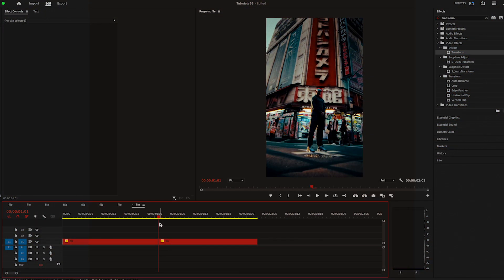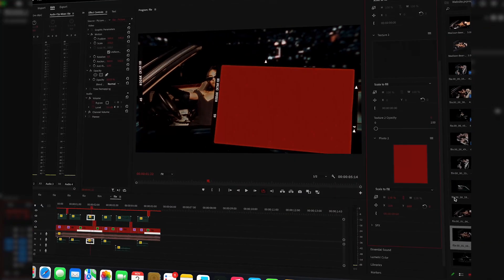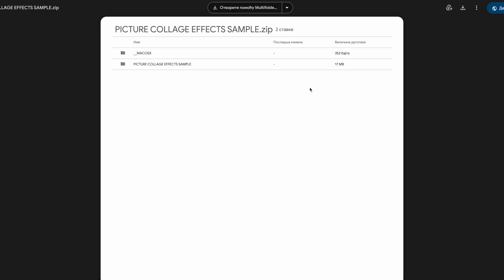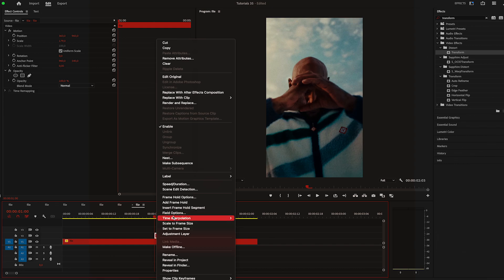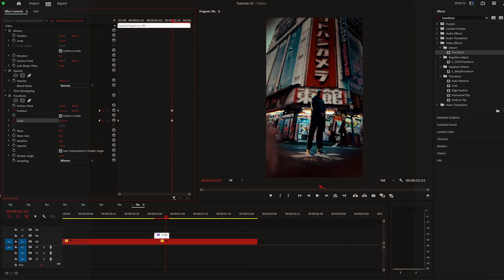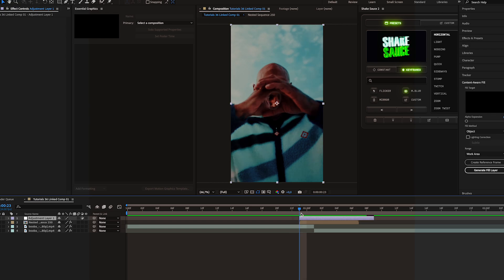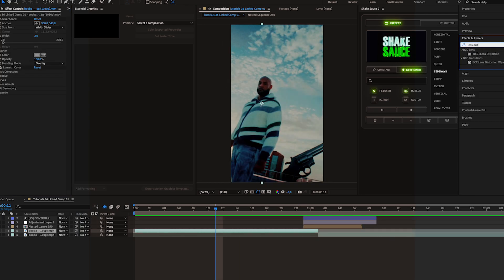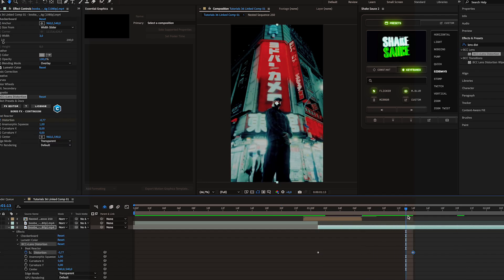ZOOM THROUGH TRANSITION: PREMIERE PRO & AFTER EFFECTS | Gaga M.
☇ ZOOM THROUGH TRANSITION IN PREMIERE PRO & AFTER EFFECTS ☇

Learn how to create a zoom through transition in Premiere Pro & After Effects with this seamless transition tutorial. I’ll show you how to use the frame hold effect, transform effect, and keyframe position & scale to achieve a smooth zoom effect. We’ll also add shutter angle motion blur, video shake effect, and lens distortion to enhance the transition. Whether you're looking for fast editing tricks, creative video transitions, or simple video effects, this easy Premiere Pro + After Effects tutorial is perfect for any skill level!

SLOW SHUTTER PAPER EFFECT: PREMIERE PRO | Gaga M.

📄 ABOUT ME:
Hey, I’m Gaga! I’m a video editor on a mission to help other editors level up their skills and become the most creative version of themselves. For the past three years, I’ve been sharing free tutorials on YouTube and Instagram, teaching the newest effects and transitions in Premiere Pro and After Effects. My tutorials are short, straight to the point, and packed with value—because I know your time is precious.

To make editing faster and easier, I created my own product: Picture Collage Effects, a drag-and-drop template that saves you time while keeping your edits looking fresh. My goal is to help you edit smarter, not harder, so you can focus on bringing your creative vision to life. Let’s make magic together! ✨

Chapters:
0:00 - Intro
0:09 - Picture Collage Effects
0:32 - Tutorial Premiere Pro
1:02 - Tutorial After Effects
1:43 - Outro